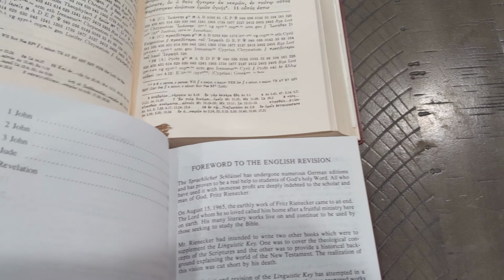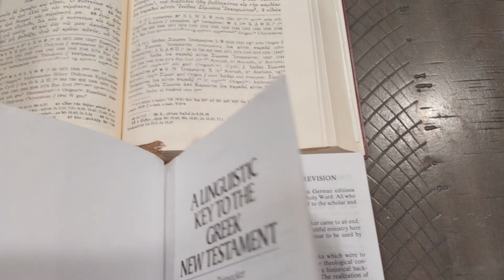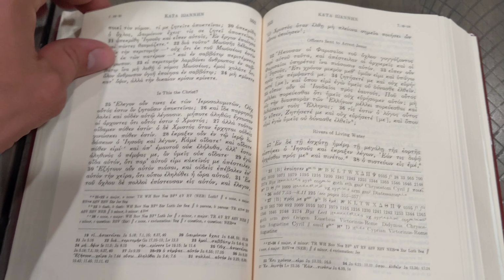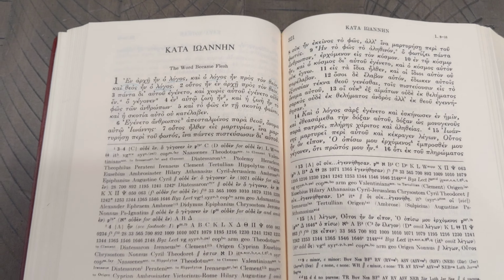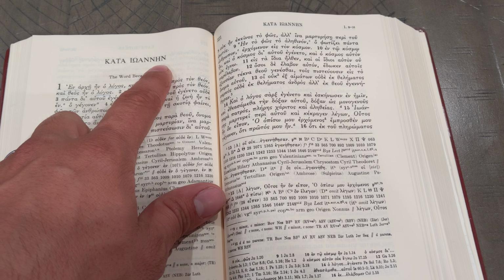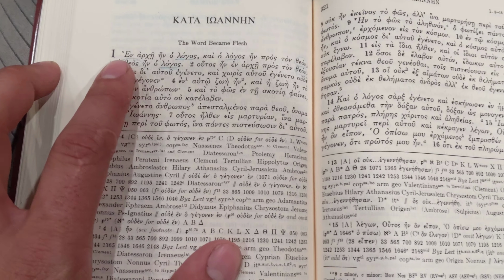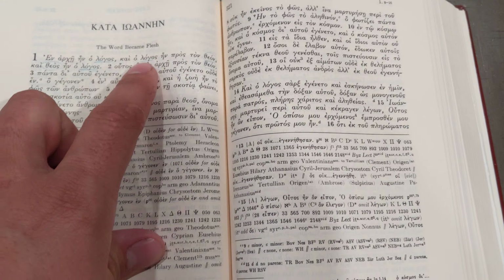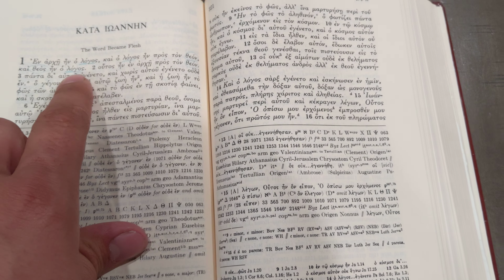Review of "linguistic key of the Greek New Testament" by Fritz Rienecker